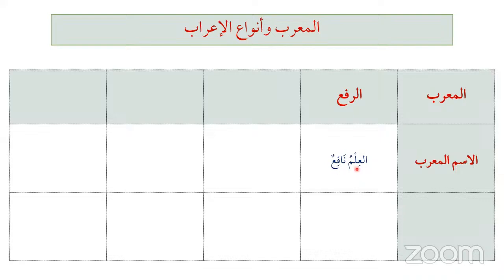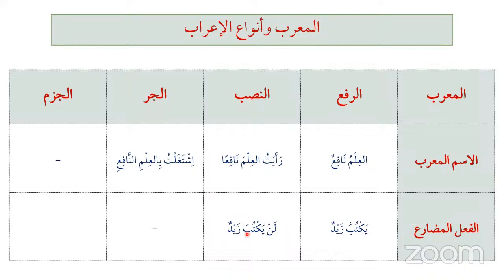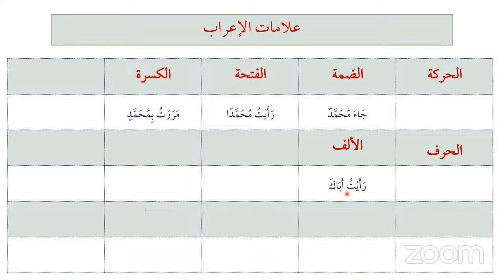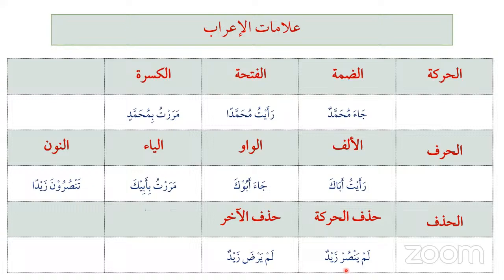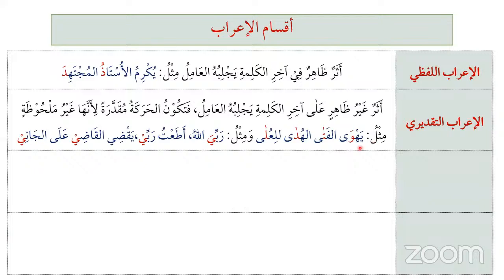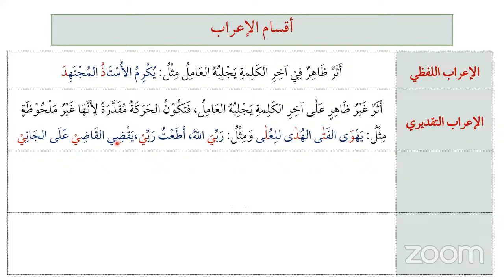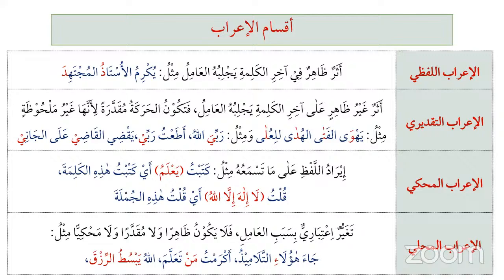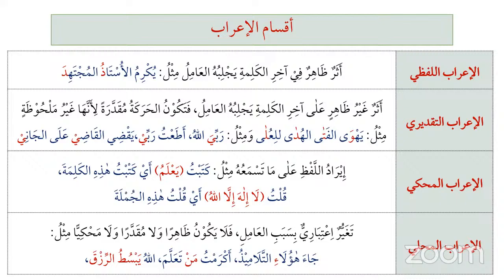I'rāb Course Lesson 2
Lesson 2

In this lesson, you will cover the following aspects of إعراب (declension):
• The declinable word (معرب)
• The grammatical moods with examples (جزم جر نصب رفع)
• Signs of the grammatical moods with examples (حذف حرف حركة)
• Four types of I'rāb
1.  (إعراب لفظي) literal declension
2.  (إعراب تقديري) assumed declension
3.  (إعراب محكي) narrative declension
4.  (إعراب محلي) positional declension